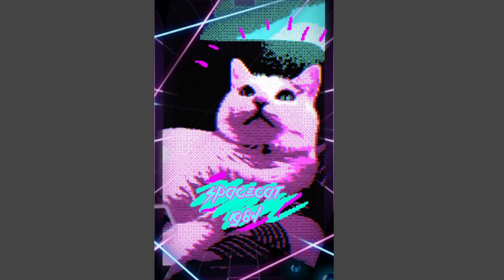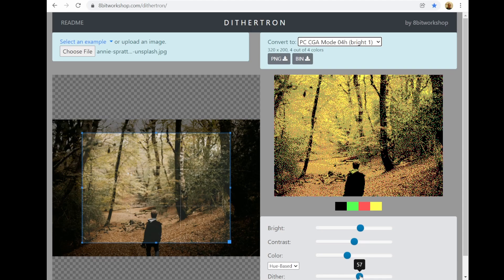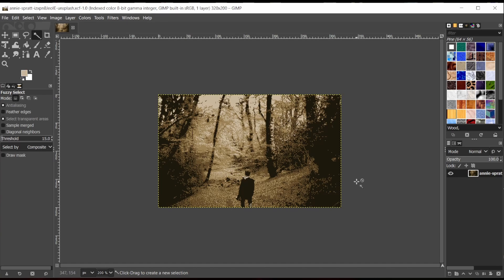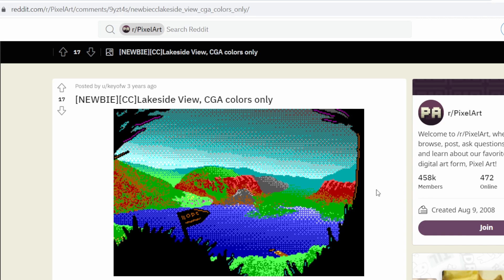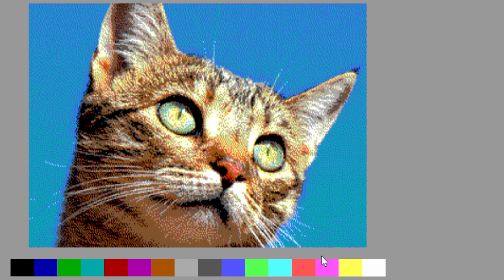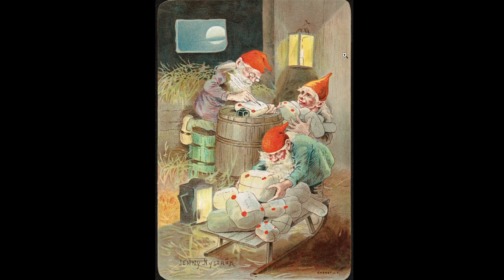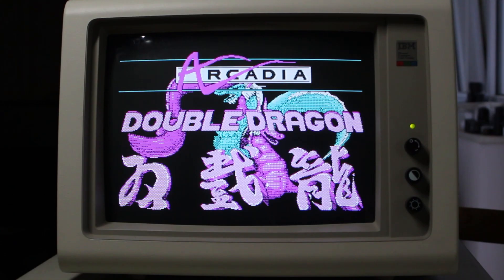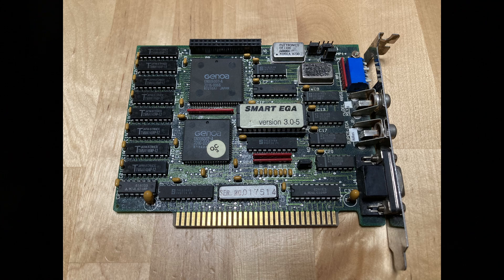Amazing Dithering in CGA and EGA Graphics (and how it works)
We look at how dithering helps DOS games and some really great resources for doing dithering yourself.

Images:

Boy in Woods: Annie Spratt
Teapot: Eduardo Froza
Cabin: Olivier Guillard
Retro PCs: Lorenzo Herrera
Cat: Cedric VT